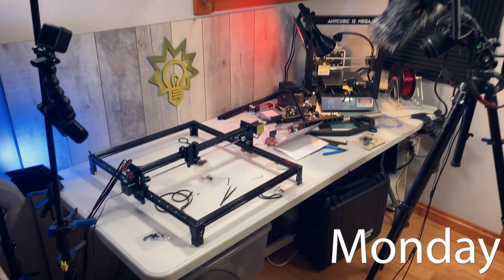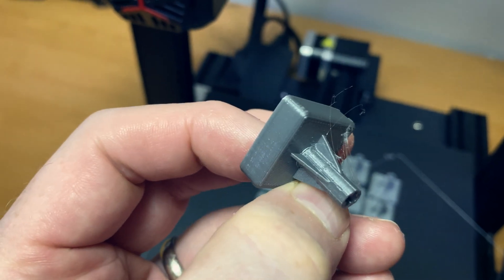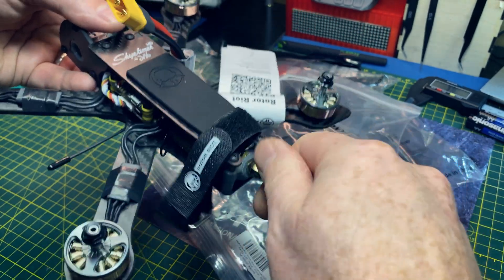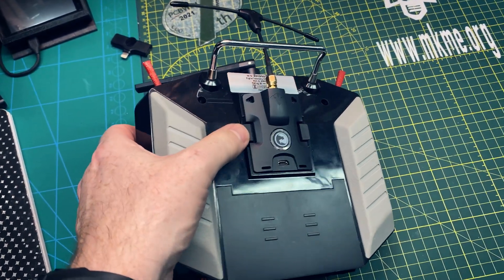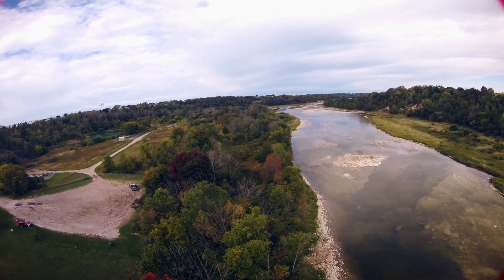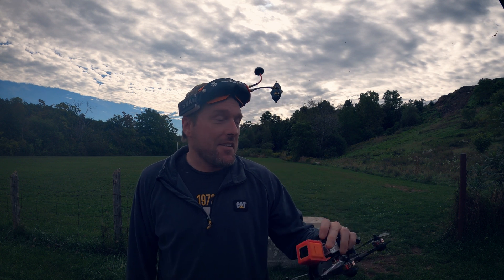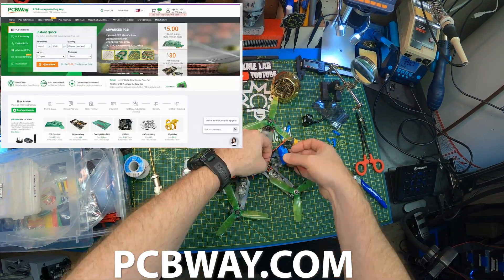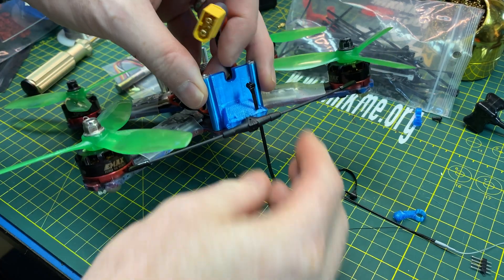Upgrading an Old Drone: The Fun and Challenges VLOG 🛠️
Skyeliner from Rotor Riot arrived. Laser cutters, 3D Printing, and drone rebuilds.
I have more videos on the Skyeliner coming up but I can say I am not terribly happy with Rotor Riot at all.  There have been numerous shortcomings to this drone which are fine but for the price I paid- they are not acceptable.

Mail:
MKME Lab